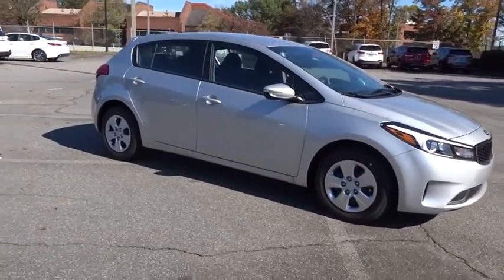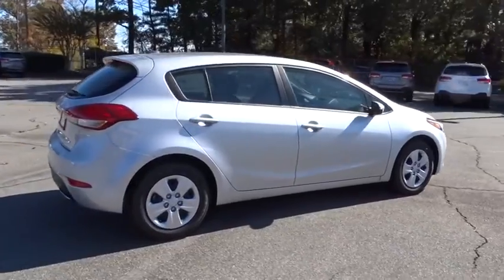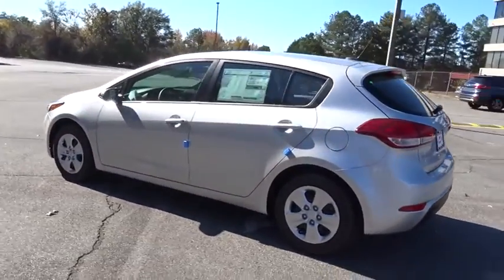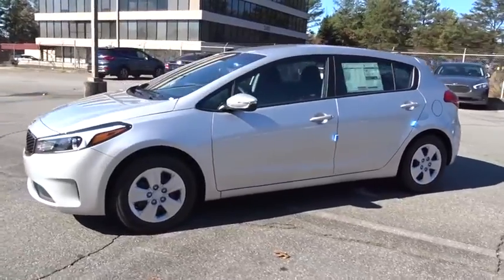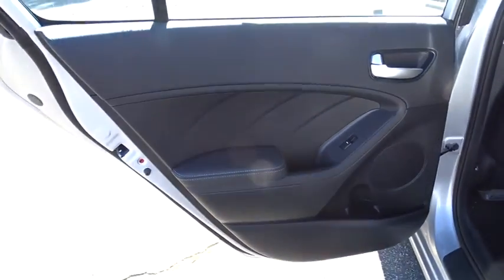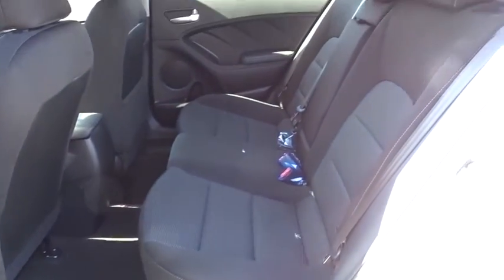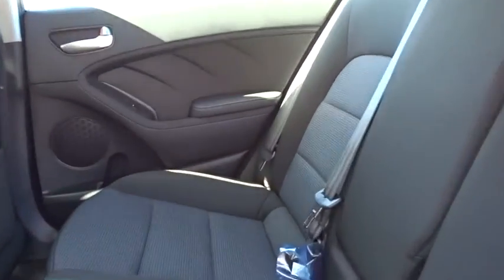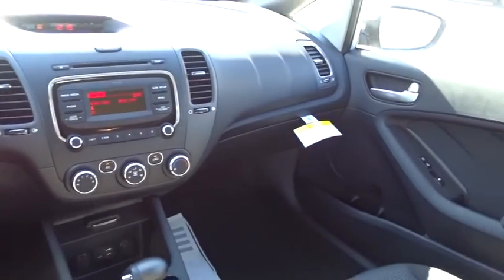2017 Kia Forte5 Smyrna, Marrietta, Atlanta, Alpharetta, Kennesaw, GA 285850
Ed Voyles KIA offers a varied and accommodating selection of new Kia models, including the much-loved Kia Forte, Optima, Cadenza, K900, Sorento, Soul and Sportage. Each of these vehicles comes with a 5 yr/60,000 mile limited comprehensive and 10 yr/100,000 mile Powertrain Warranty.2017 Kia Forte LX 34/25 Highway/City MPGAwards:* JD Power Initial Quality Study (IQS) Our long history as the Ed Voyles Automotive Group stretches as far back as the Vintage Age of the auto industry in the early 1950's. With five members of our family still working full-time at our stores, we hope to continue serving our community and carrying on the Voyles' tradition of service for many years to come. Price includes: $2,500 - Customer Cash - National. Exp. 01/02/2018